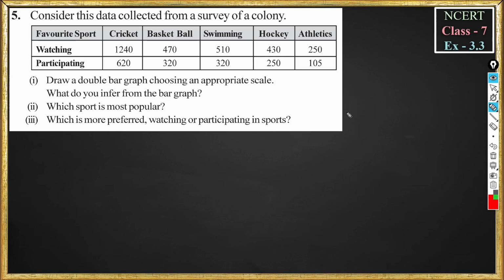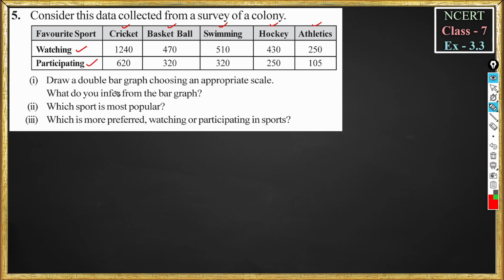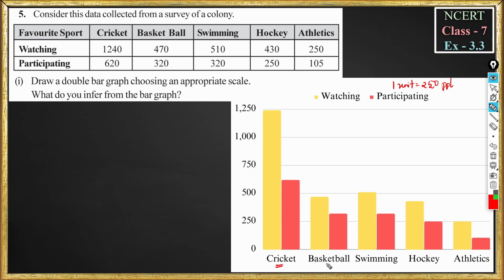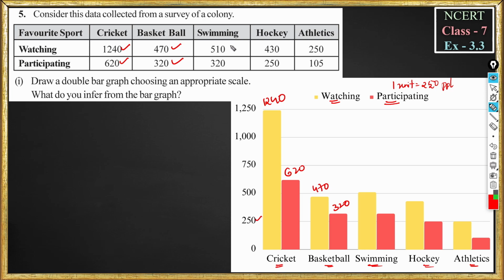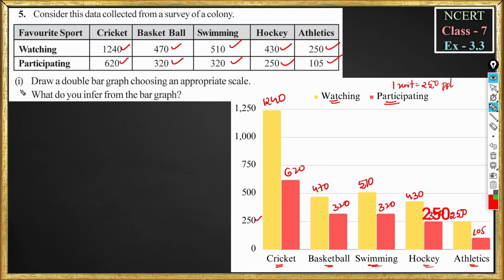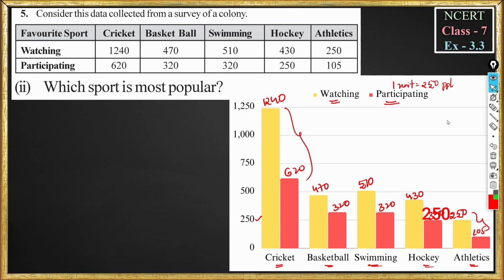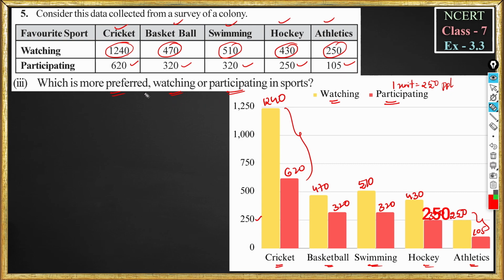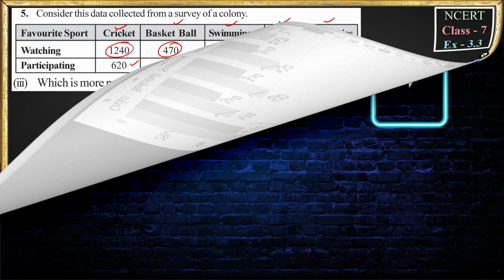Ex. 3.3 - Qn-5 - Chapter 3 - Data Handling - Class 7 Maths|NCERT|CBSE|English Medium|NewSyllabus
Exercise 3.3 - Question - 5 - Chapter 3 - Data Handling - Class 7 Maths |NCERT|CBSE|English Medium|NewSyllabus

Any raw information which we collect to know about it and to compare certain things is called Data. This information is in the form of facts and figures and is collected for some specific purpose.

Example
Number of students in the class
The temperature in a state on daily basis.

Data Handling
We need to collect, organize and represent that data to draw inferences from it. This is called Data Handling.

Collecting Data
Collection of data depends upon the further requirement of the data. Before collecting any data we must know that what will be the use of data.

If we have to compare the marks of the toppers in different classes then we need the data of all the classes not only one class having any topper.

Organization of Data
Before using any data, first, we need to organize it in a systematic manner so that it could be understood easily. Generally, data is organized in tabular form as it is easy to read and understand.

There are three types of central tendency of data-

1. Arithmetic Mean
The mean is the average of the number of observations. To calculate mean we have to divide the sum of the values of the observations by the total number of observations.

2. Mode
For a different type of requirements different central tendencies are used.

Mode tells us the number of observation which occurs more frequently. The observation which occurs most of the time is called the Mode of that group.

3. Median
The middle value of the given number of the observations which divides it into exactly two parts is called Median.

To find the median, we have to arrange the data in ascending or descending order then find the middle value of the given number of observations that is the median of that group.

Throughout the video, we will explain the concepts using clear explanations, visual aids, and step-by-step examples. We will ensure that you have a solid foundation in this chapter by the end of this video, enabling you to tackle more complex mathematical concepts with confidence.

Don't miss this opportunity to master Class 7 Maths Chapter 3 - Data Handling. Hit the play button and embark on an exciting journey of learning and discovery.

Thank you for choosing our channel to enhance your mathematical skills. Let's dive into the world of decimals and fractions together!